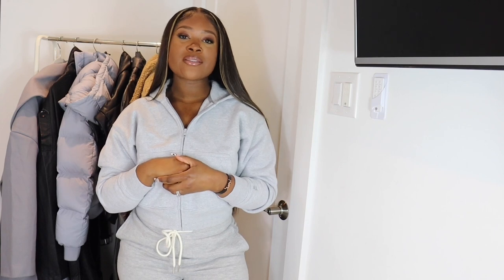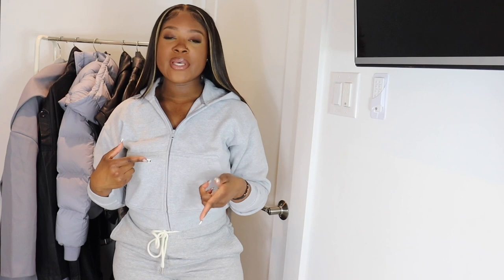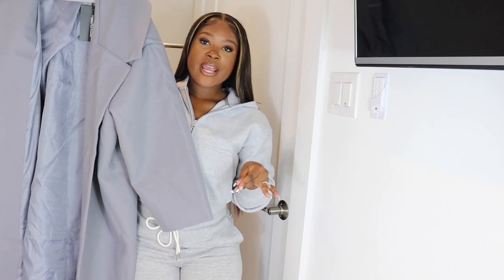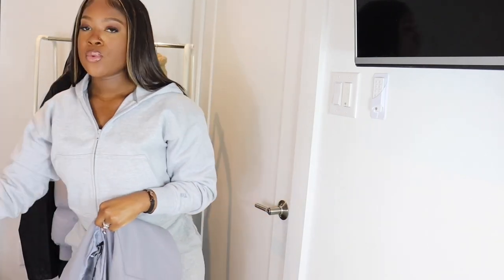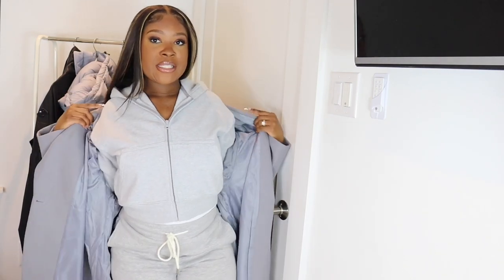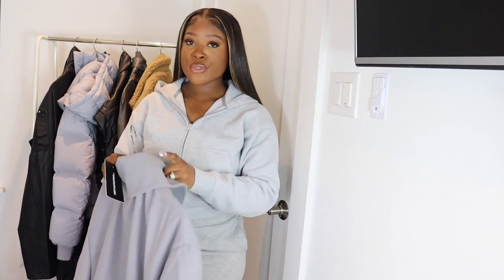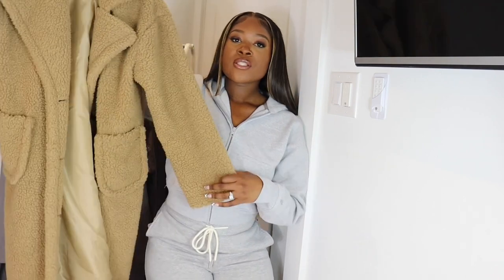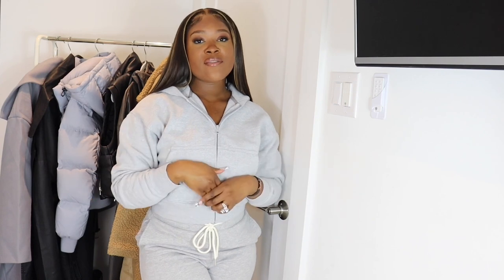Winter Coat Haul | Coat Haul 2021 | Winter Try on Haul 2021 | Aritzia | Zara | PLT